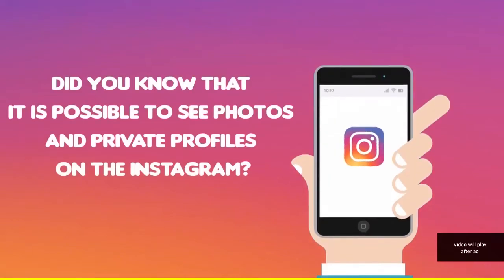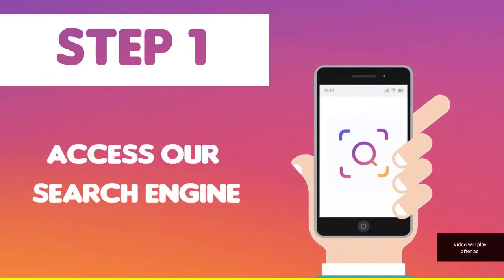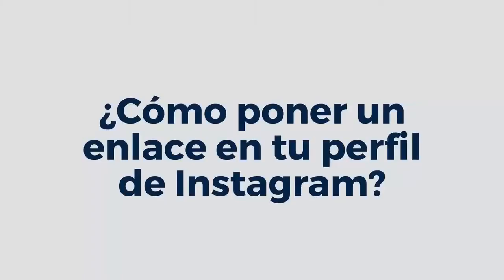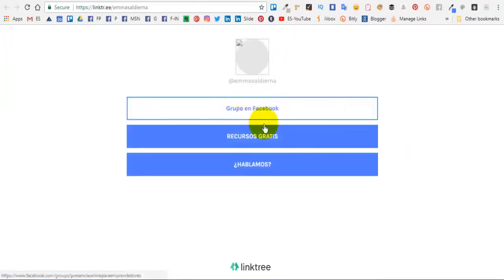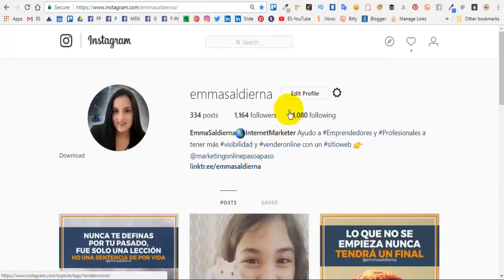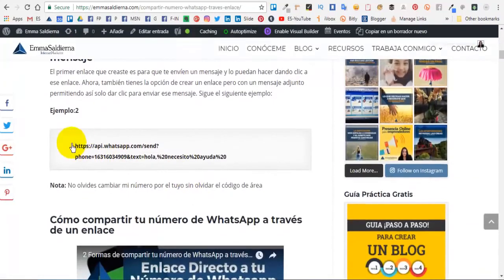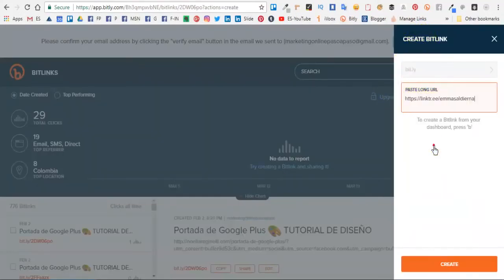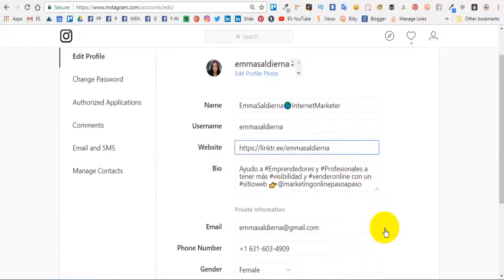View Private Instagram Profiles Online - New Site Uses Proxies to Show Photos Anonymously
View Private Instagram Profiles Online -  once you used this method you will be able to learn how to view private instagram account or view instagram private account pictures easily.

 we are making use of that bug to view private instagram profiles without tripping any alarms that's why this method is 1000% secure & yeah i really mean 1000%...

how to view private instagram profiles no survey without following android ios.
a simple way on how to view private instagram profiles without following. view private instagram profiles without following them 2020. how to view instagram private account photos easily.
 make sure you watch the video carefully and you will be able to view private instagram account in no time.
using this method anyone is able to view instagram private profile without following  this video does not feature a survey where participants are asked for any kind of personal data. please don't forget to share this video with your friends who would like to learn how to view posts of instagram private account 2019 year or teach them how to do it. instagram private account instagram hack instagram private account view instagram private account viewer instagram private account hack how to view instagram photos of private account instagram private account photos how to view pictures of instagram private account how to see private photos instagram view private instagram photos how to see instagram private account photos view instagram private photos no survey instagram private profile.

hello guys  for all the curious people we have finally found a way how to view private instagram easily and fast.
being amongst the first to know how to view a private instagram profile is quite an achievement.

 i show you the best instagram private profile viewer and suggest you watch the video full time first.
 in this video  i have shown a working private instagram profile viewer that allows you to view any private instagram profiles without following.
how to look at private instagram profiles 2019. link to the instagram private profile - .
instagram private profile viewer 📷 how to view private instagram profile [tutorial] ✅. real instagram private account viewer . instagram private account post viewer .

private instagram account viewer free .

private instagram account photo viewer .

 this method is really cool because i was looking for this myself for a long time how i could view private instagram profiles on my iphone..

hey everyone  i will be showing you how you could view private instagram account on your phones or tablets.  just follow all the steps carefully and our private instagram viewer will do its job as it's supposed to. how to view instagram private profiles without following.